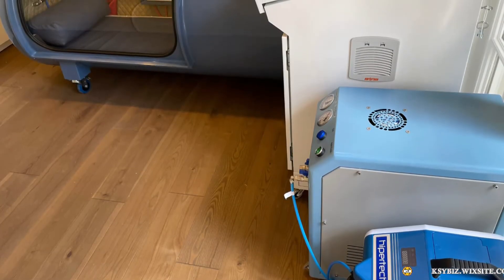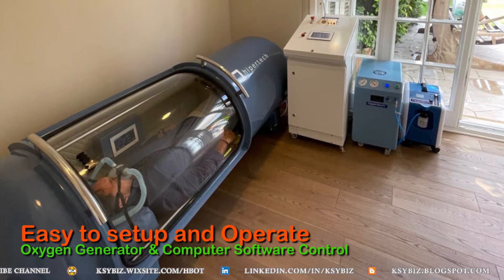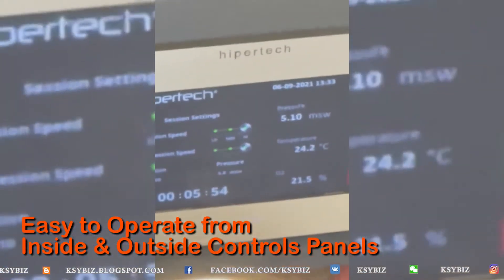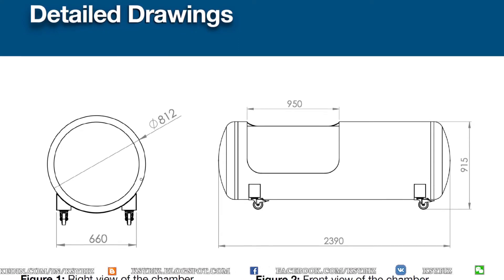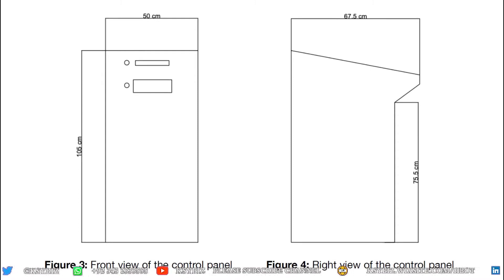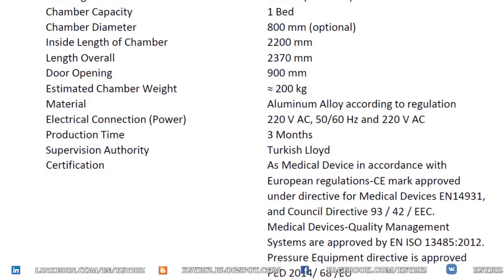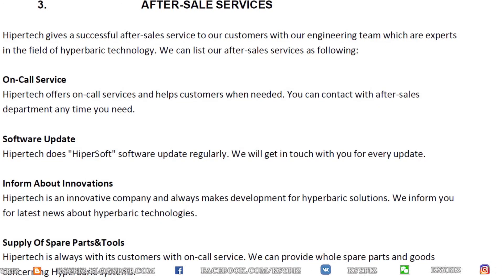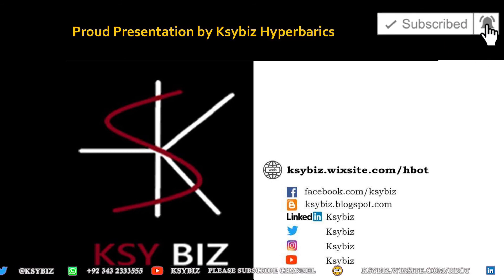Clinic Cylindrical Hyperbaric Chamber for 4 Persons.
Ksybiz is Founded by Dr Khurrum Shaukat Yusafzai & he is Also Founder Member of " Hyperbaric Medical Society of Pakistan" & a Global Top Leader in Hyperbaric Medicine & Provides the Following Services :

1. Hyperbaric Medical Treatment
2. Provides Hyperbaric Chambers for Home, Clinic & Hospital
3. Training of Doctors ,Nurses , Techs & Providing Certificates
4. Making SOP Standard Operating Procedures for Hyperbaric Facilities
5. Making Medical Documents Related to Hyperbaric Medicine
6. Installing Hyperbaric Chamber on Turn Key Basis
7. Designing Hyperbaric Facilities
8. Hyperbaric Business Marketing Management & Strategy
9. Hyperbaric Informative Seminars
10. Hyperbaric Projects

or Google @ksybiz

This Youtube Channel is Dedicated to English Videos About hyperbaricoxygentherapy hyperbaricchamber hyperbaric hyperbarictreatment hbot The Videos contains Subtitle Captions in Your Language , & can be Activated from the Video Setting Controls.